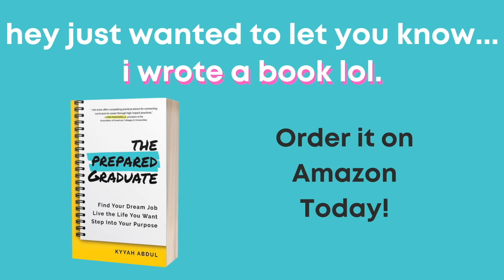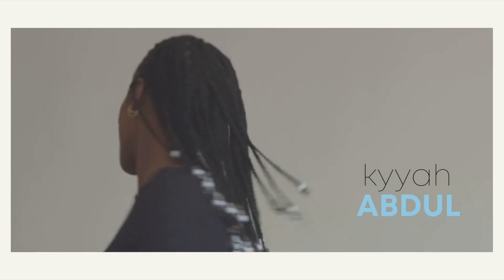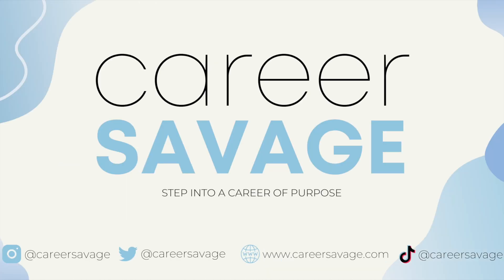What is Veeva Vault RIM? | Implementation of Veeva Vault RIM into a Life Science Company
ORDER MY DEBUT BOOK, THE PREPARED GRADUATED, TODAY!

The Prepared Graduate is the best book offering professional advice. It provides:
👨🏽‍💻 Guidance on finding the right path for career success
🛣 An easy-to-follow roadmap with advice about career preparation
💼 Endless job search tips & more

Here is more content by me!

Regulatory Affairs Explained Episode 1: FDA, Application Types, Regulatory Pathways & More

🚨FOLLOW ME🚨
Career Savage: